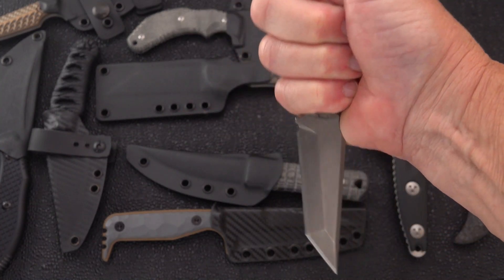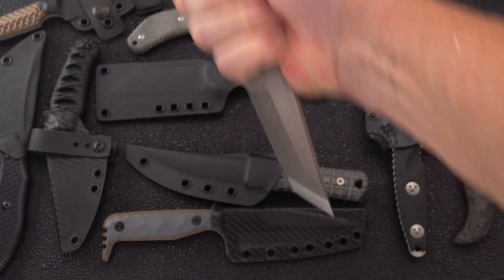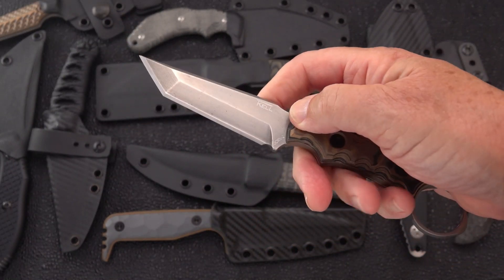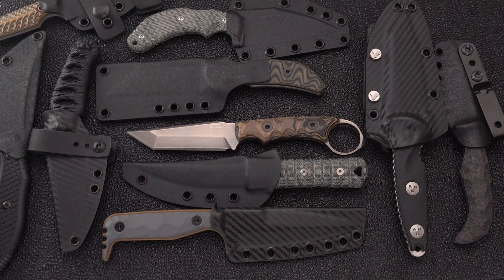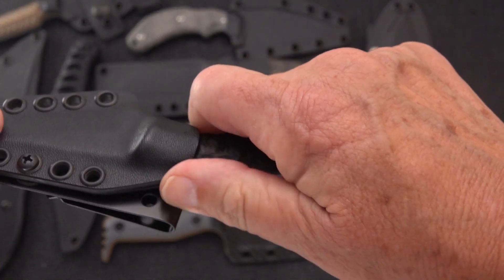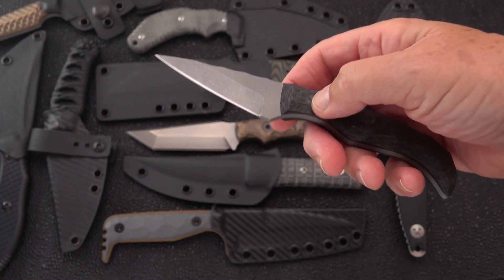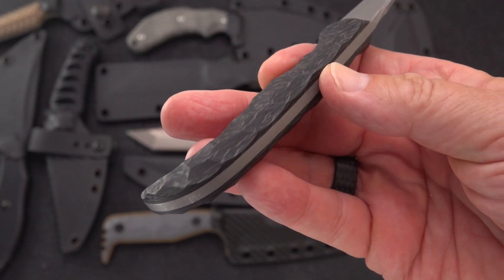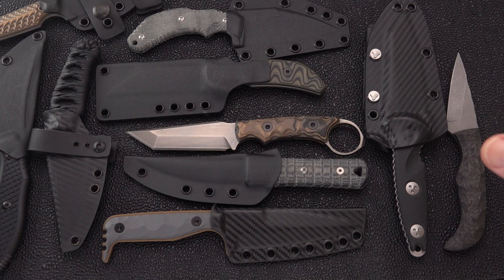Knife Collection Vid: High End Small & Pocketable Fixed Blade Roundup!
Yes!  Somehow I did it!  LOL - Got all ten of these beauties front and center for a compare and overview. They are all either high end production fixies or custom made - pretty much the same price point in most instances!
Let us know which one is Your Favorite!  Check the links below for maker/manufactuer links.

NOTE:  Some of the blades shown in the video and linked below may be available on online stores if not avaialble at the maker/manufacturer website at any given time.  Please realize that the customer knives, in particular are not neccessarily off-the-shelf items with stock numbers, such as budget blades.  -Thanks and good luck!

AB Blades Model 302:  Contact Aaron Bieber through Instagram @aaronbieberknives